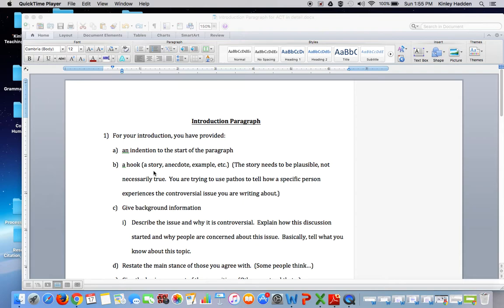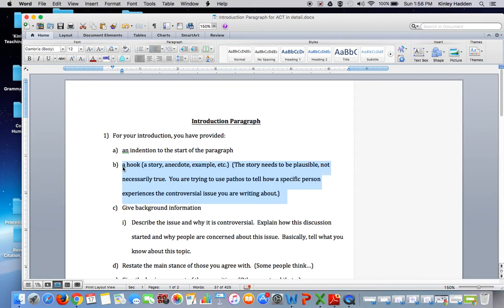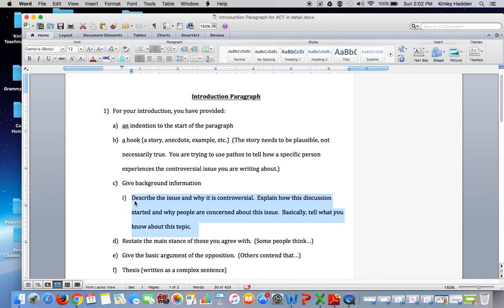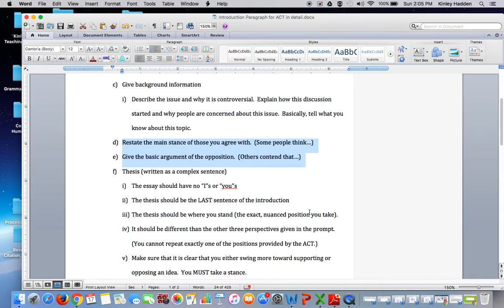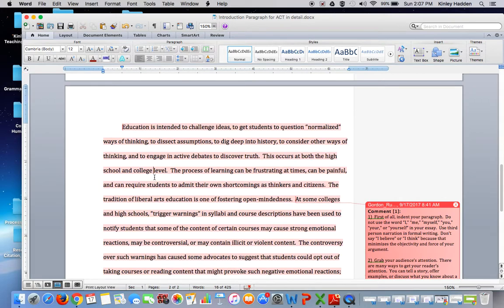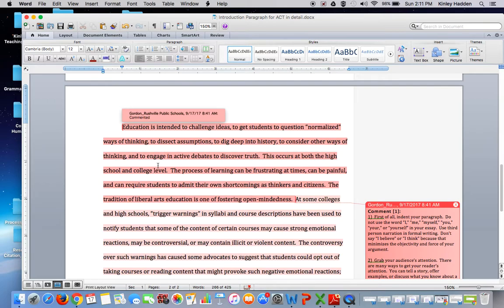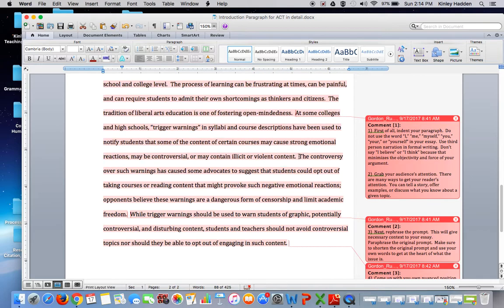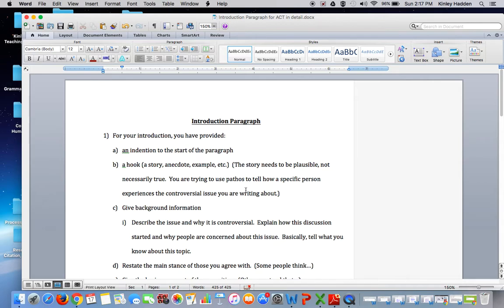Ms Hadden ACT Essay Introduction Paragraph Instructions